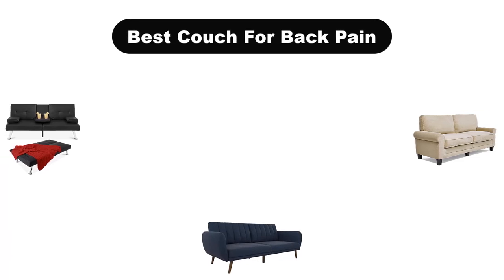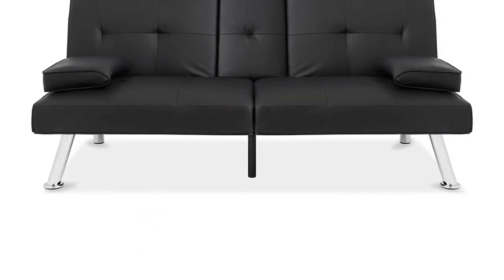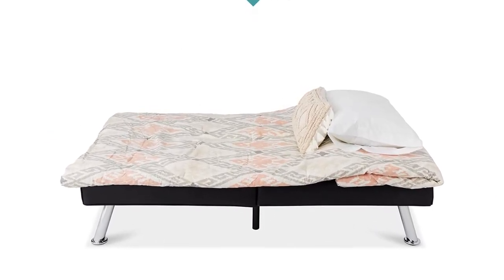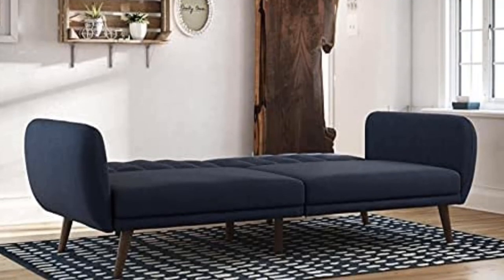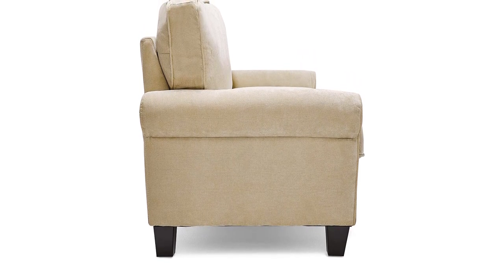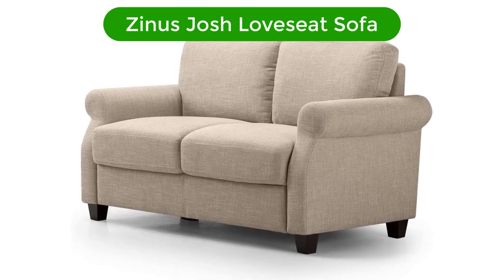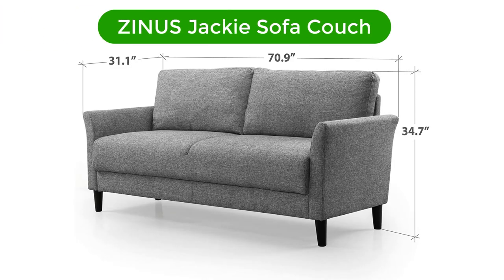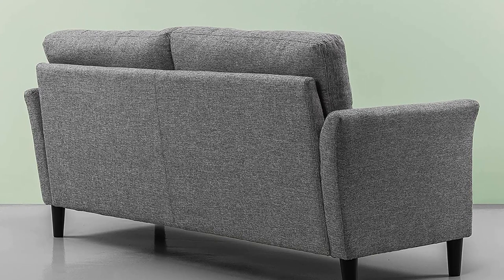✅ Best Couch For Back Pain In 2023 💝 Top 5 Tested & Buying Guide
✅ Best Couch For Back Pain In 2023 💝 Top 5 Tested & Buying Guide “ad”

👇Product Link👇:

👉 Best Prices
👉 Best Prices
👉 Best Prices
👉 Best Prices
👉 Best Prices

Welcome to Our Reviewic Channel. We are going to show some of the Best Couch For Back Pain that are best sold and reviewed in the last couple of months

✅ CHIROPRACTOR Advice - Alleviate back pain from sitting on the couch! 🤩
✅ Best Way To Sit On A Couch to Prevent Back Pain and Sciatica (How To Sit On A Sofa) Dr. Jon Saunders
✅ How To Prevent Back Pain When Sitting On The Couch 🤩

Products Description:
Number 1.
Our best pick is Best Choice Products Upholstered Modern. Do you keep having constant back pain and don't know what to do about it? This sofa is exactly what you need. You can use it in different positions, as it is a convertible sofa bed.
Number 2.
Our 2nd best pick is Novogratz Brittany Sofa Futon. Who wouldn't want such a sophisticated sofa, from plush upholstery to comfort and elegance? You will get all that from this sofa futon.
Number 3.
Our 3rd best pick is Serta Copenhagen Sofa Pillowed Back Cushions. Would you like a nice comfortable couch that can fit in any room? This sofa is suited for that purpose.
Number 4.
Our 4th best pick is Zinus Josh Loveseat Sofa. This sofa is a top choice for lovebirds looking for a comfortable sofa. It features soft polyester upholstery and ensures you enjoy every second spent on the couch. The foam and fiber cushions also keep it supportive and comfortable.
Number 5.
Our 5th best pick is ZINUS Jackie Sofa Couch. As already mentioned, one of the features of the best sofa for back pain is foam cushions. This is because foam cushions are firm but not hard and also durable. These Sofa cushions come with form and fiber cushions that give you the ultimate comfort you need.